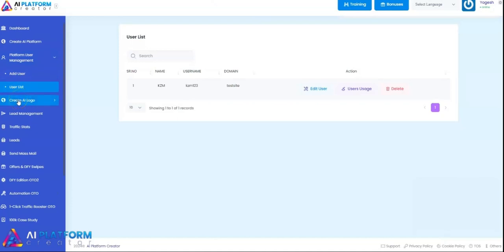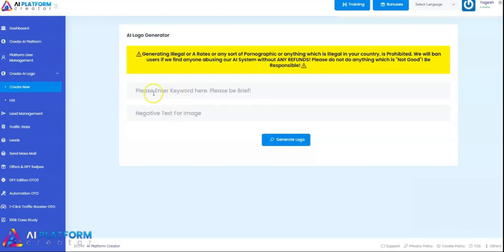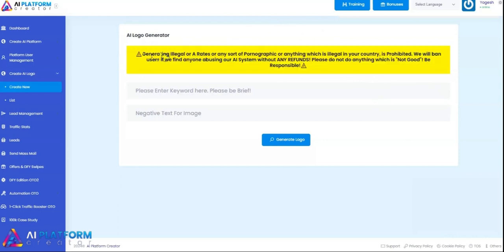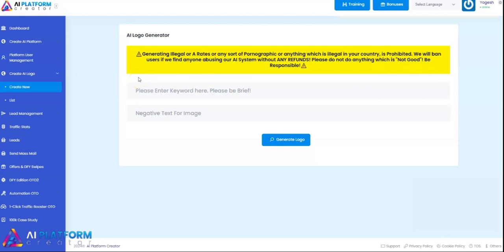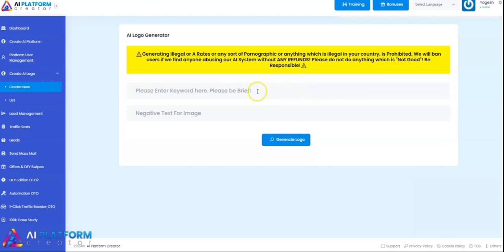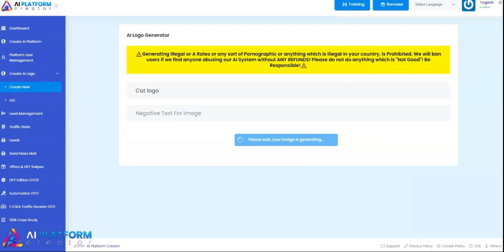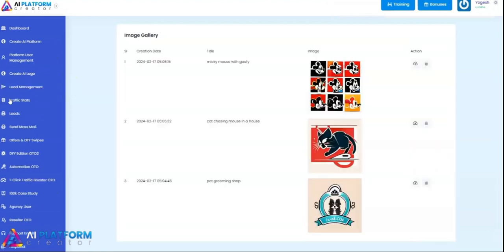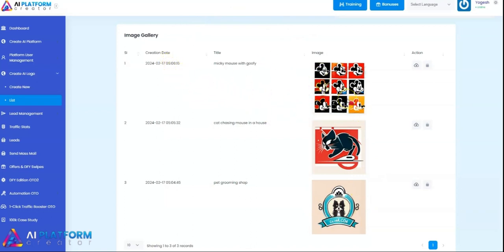AI Platform Creator AI Logo Creator